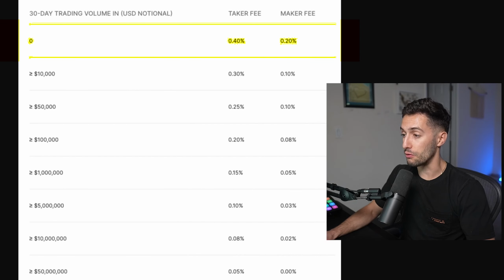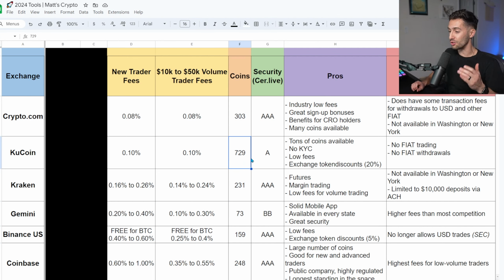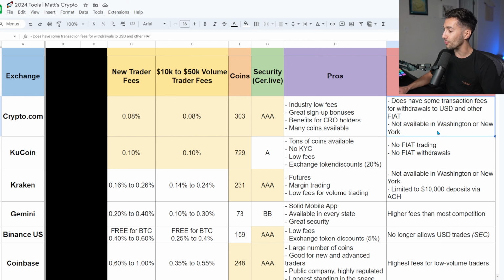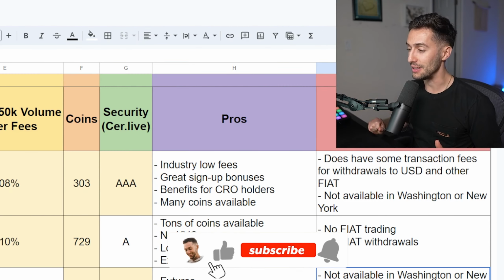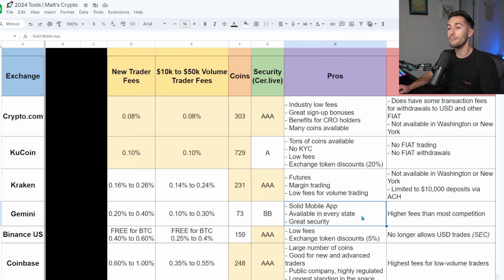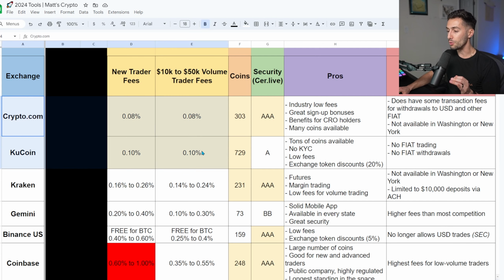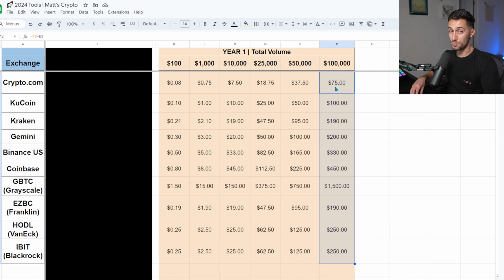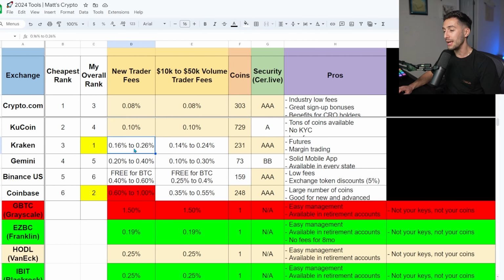7 BEST US Crypto Exchanges (LOW FEES) | Bitcoin, Ethereum, Solana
Get free crypto, stocks and major discounts from these partners I use all the time

This is Matt's Crypto where we talk about cryptocurrency. We look at the best ways to invest in Bitcoin, Ethereum, altcoins, and memecoins. We also explore other ways to make money online such as crypto airdrops, NFT trading, memecoin trading, and alt coin staking rewards.